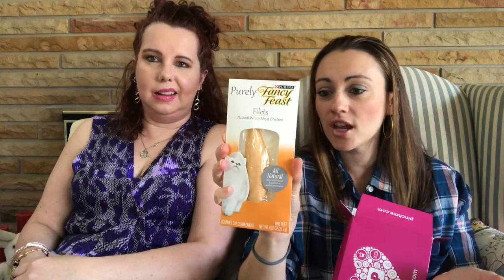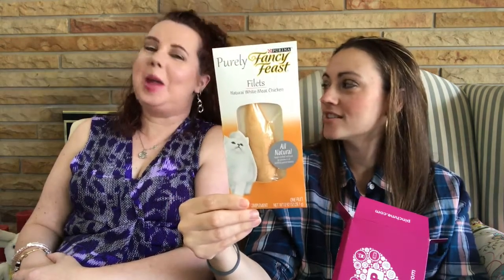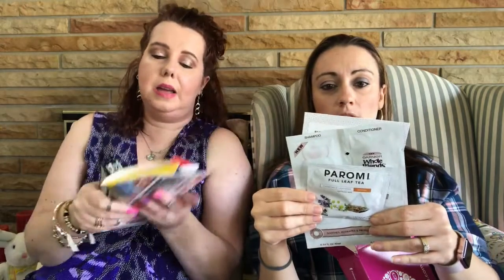Pinchme What Did I Get?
In this video we show you what I received in my pinchme box. Pinchme is a free box that comes with samples. All you have to do is go to pinchme.com and sign up.